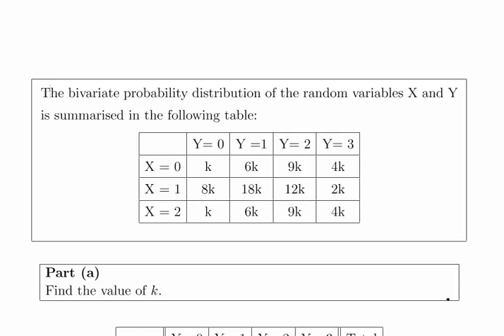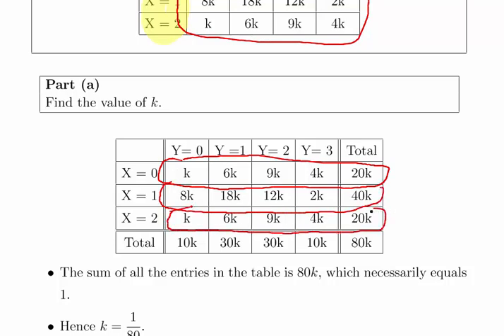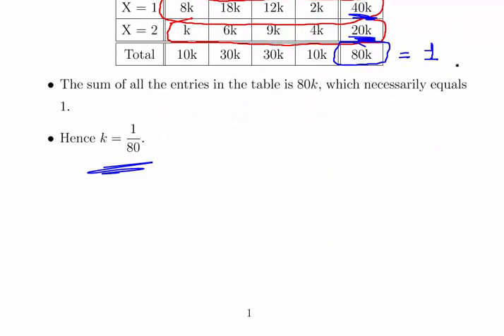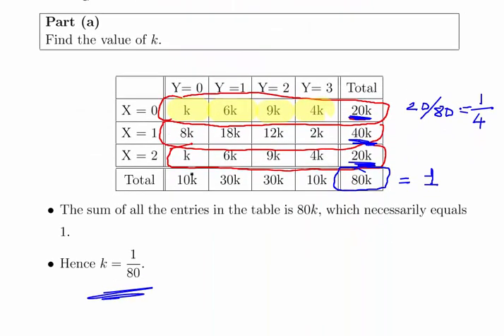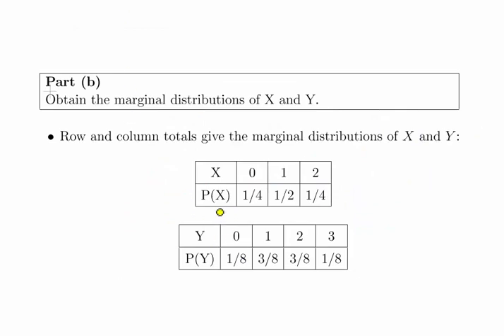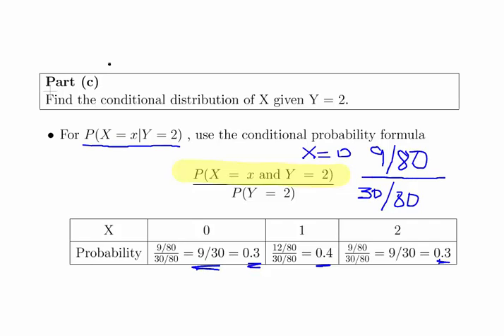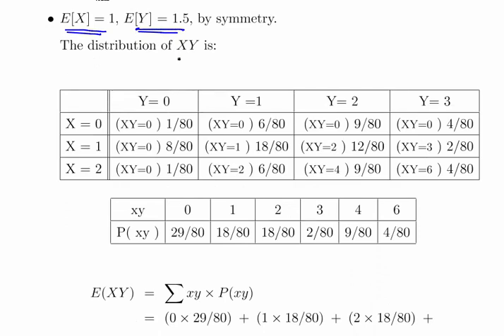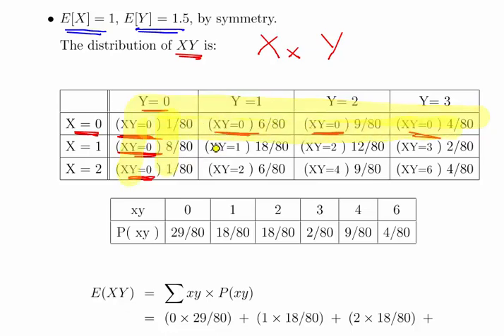Compound Distributions of Normal Random Variables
StatsResource.github.io | Probability Distributions | Compound Distributions